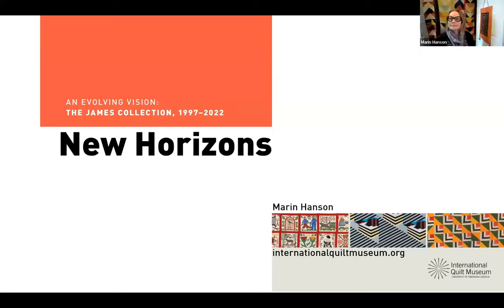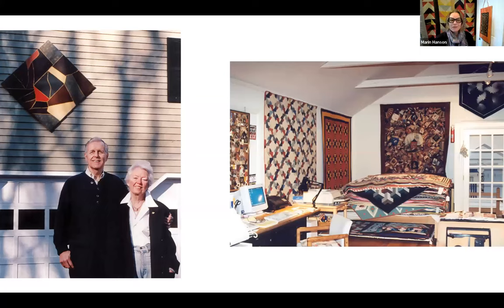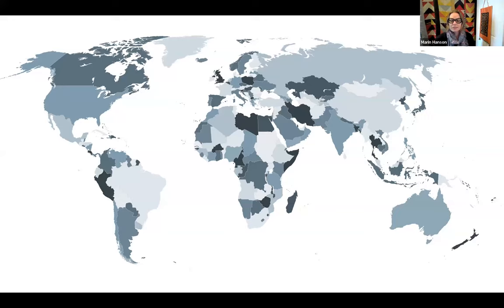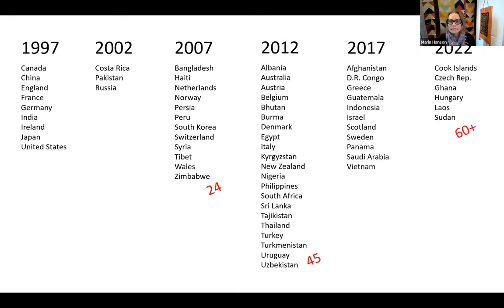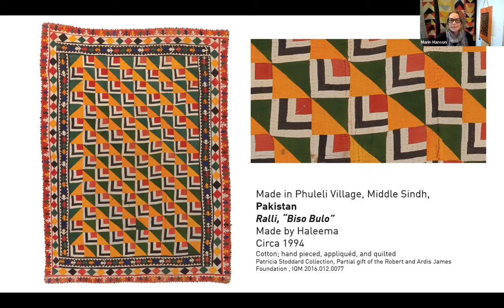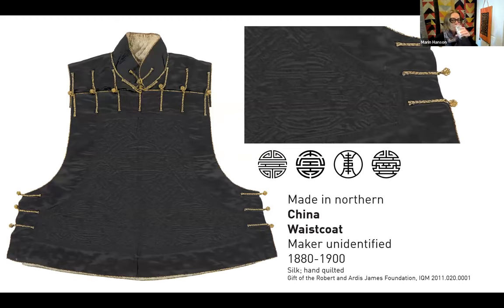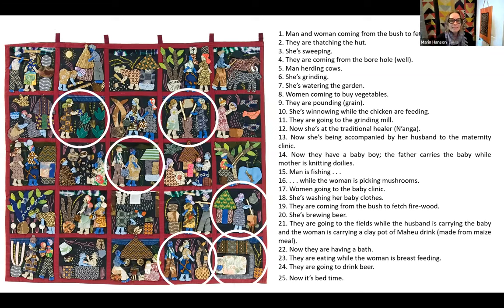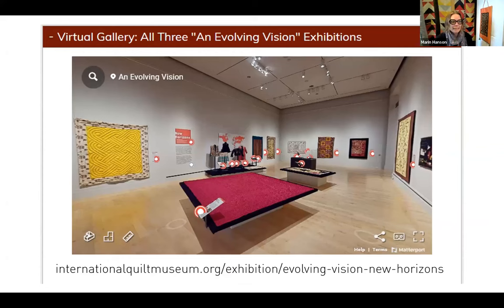IQM at 25: New Horizons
The International Quilt Museum turns 25 this year and to celebrate, the museum is presenting an exhibition series to honor its founding collection: “An Evolving Vision: The James Collection, 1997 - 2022.” In this Textile Talk, IQM Curator of International Collections Marin Hanson will reflect on the past quarter century of collecting textiles from all over the world. From the beginning, the IQM has aimed to represent as many global cultures as possible, an ongoing pursuit that has been helped along by curators, researchers, collectors, dealers, and enthusiasts alike. The “New Horizons” exhibition features a sampling of these international quilts and Hanson will introduce attendees to many of the exhibition objects as well as to some of the globetrotting researchers the IQM has partnered with over the years.